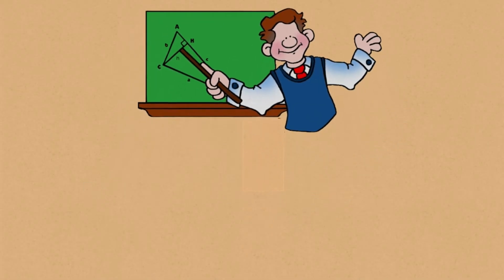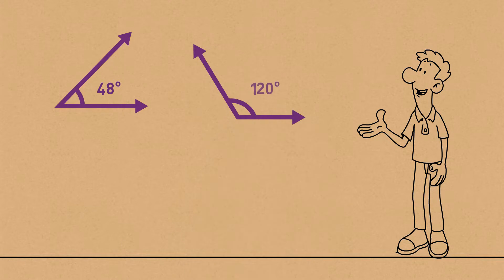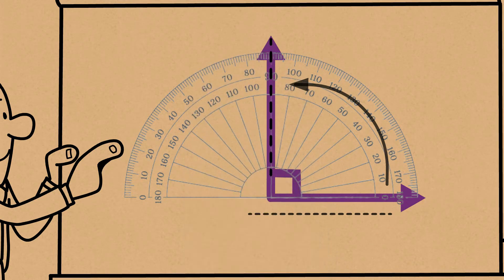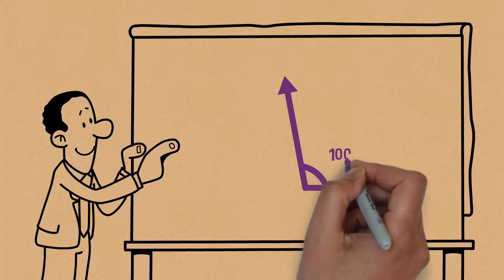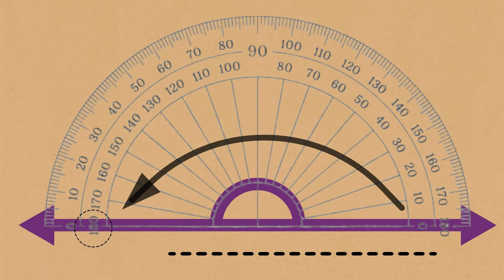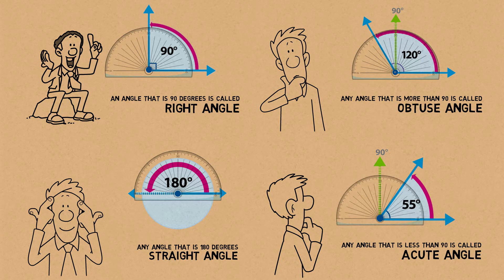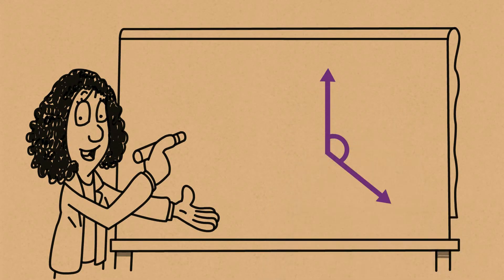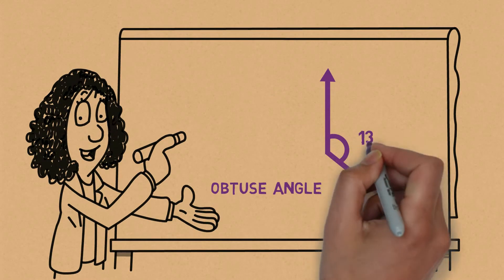Acute, Right, Obtuse and Straight Angles | Learn Math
In this video we will learn all about Acute, Right, Obtuse and Straight Angles. This video is specifically designed to easy understand comlicated math problems. We are going to have a look at Acute, Right, Obtuse and Straight Angles.
math learn mathematics